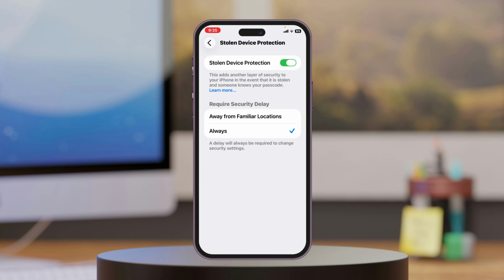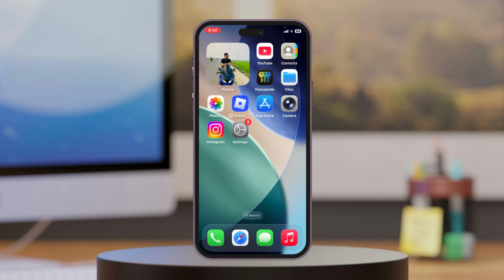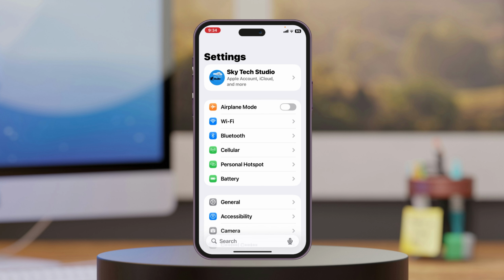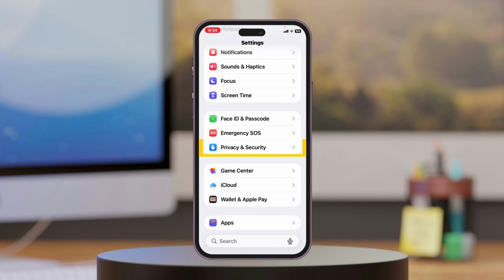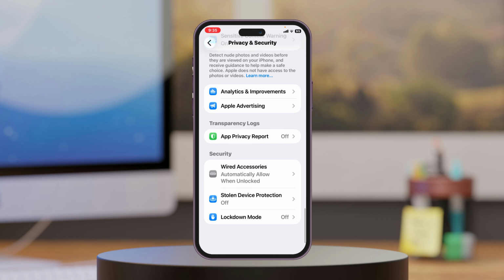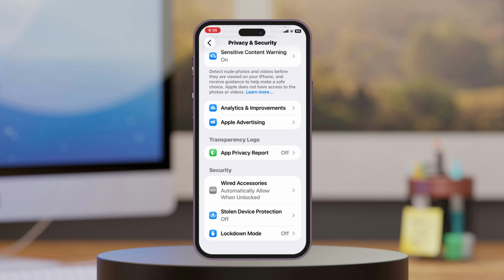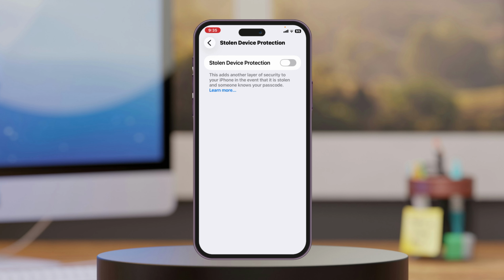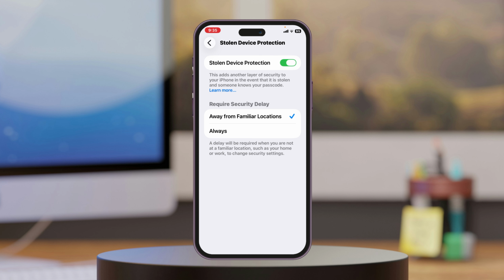Enable iPhone Stolen Device Protection 😳 (Must Do Security Fix!)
Want to enable Stolen Device Protection on iPhone to keep your data safe from thieves and hackers? 😳 In this video, I’ll show you a simple step-by-step guide to turn on Apple’s advanced security feature.

This feature helps protect your Apple ID, passwords, and personal data even if your iPhone is stolen.

⚠️ Important: This feature works best when Face ID and Find My iPhone are enabled.

✅ Enable iPhone stolen device protection
✅ Protect Apple ID and personal data
✅ Prevent unauthorized access
✅ Works on latest iOS versions (2026 guide)

👉 Watch till the end to learn a bonus trick to track and lock your iPhone instantly if it gets stolen!